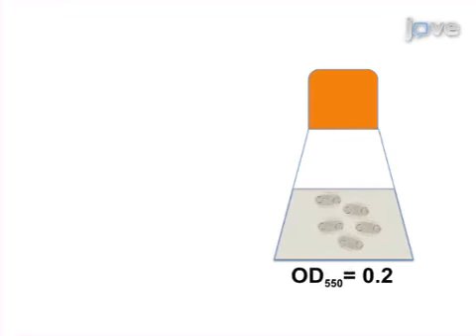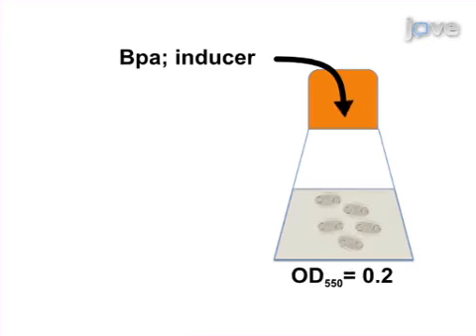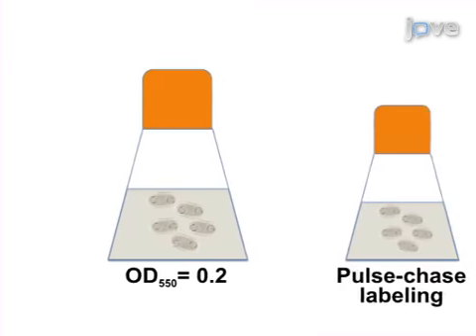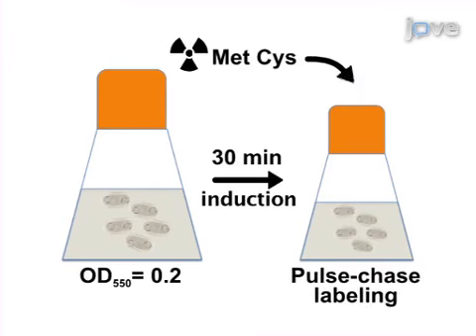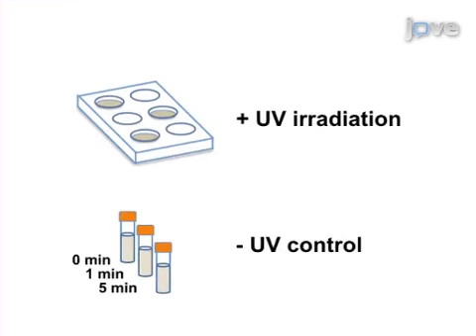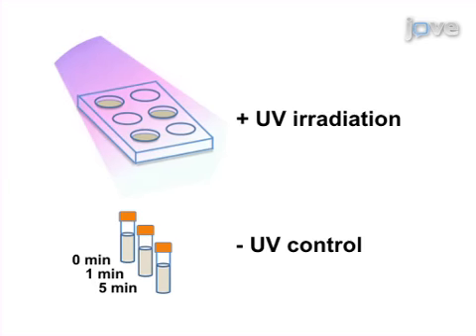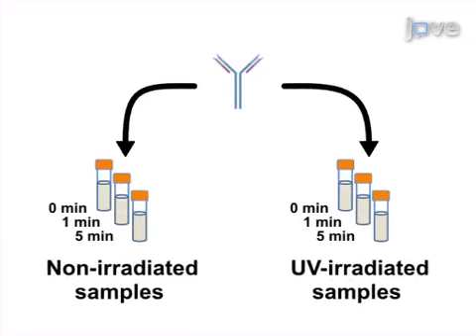Bacterial Virulence Monitoring by Site Specific Crosslinking | Protocol Preview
Monitoring the Assembly of a Secreted Bacterial Virulence Factor Using Site-specific Crosslinking -  a 2 minute Preview of the Experimental Protocol

Olga Pavlova, Raffaele Ieva, Harris D Bernstein
National Institutes of Health, Genetics and Biochemistry Branch of the National Institute of Diabetes and Digestive and Kidney Diseases;

This article illustrates the use of pulse-chase radio labeling in combination with site-specific photocrosslinking to monitor interactions between a protein of interest and other factors in E. coli. Unlike traditional chemical cross-linking methods, this approach generates high resolution “snapshots” of an ordered assembly pathway in a living cell.